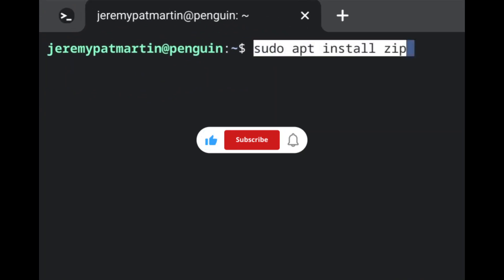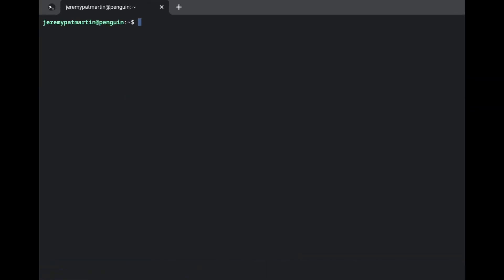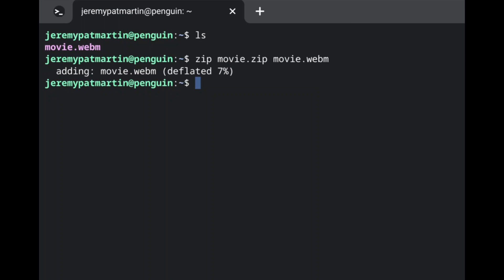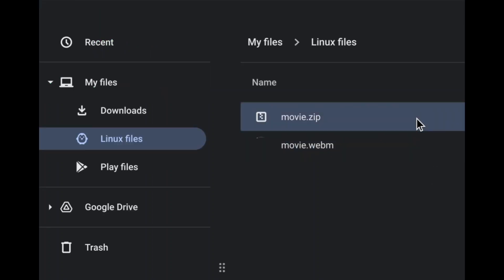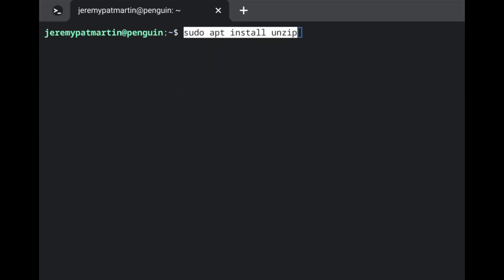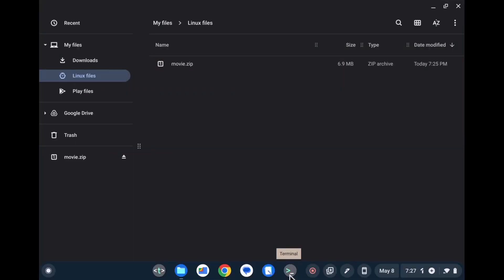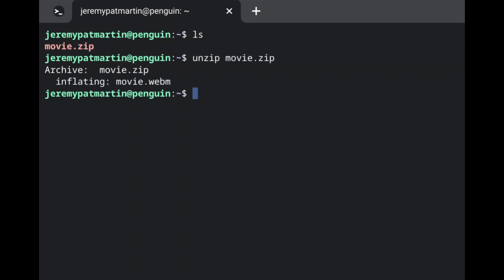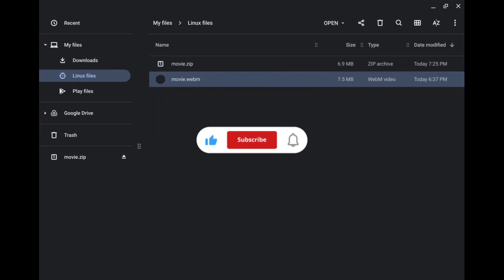How to install and use Zip and Unzip on ChromeOS Crostini Linux Terminal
This is a fast, easy, and free way to Zip and Unzip files using the Linux terminal. Dont waste money purchasing Zip apps when you have a free and streamlined system waiting for you to use it 🐧